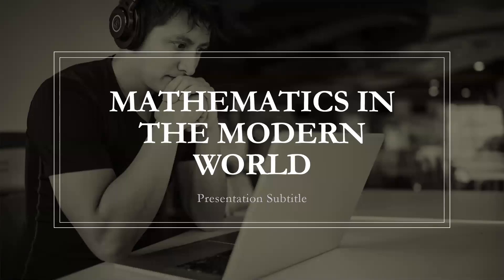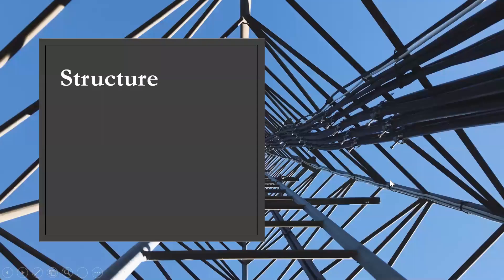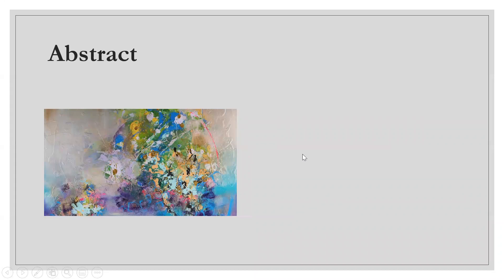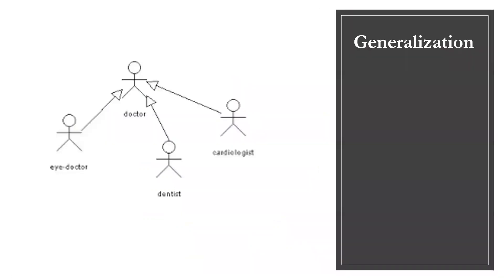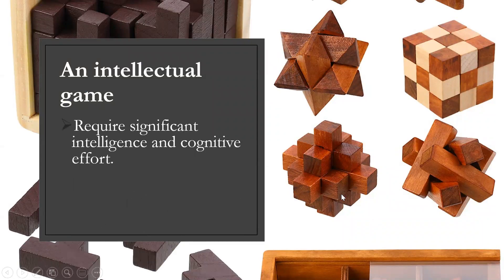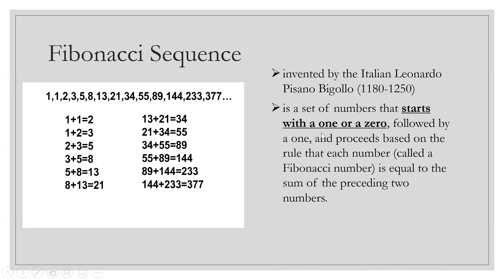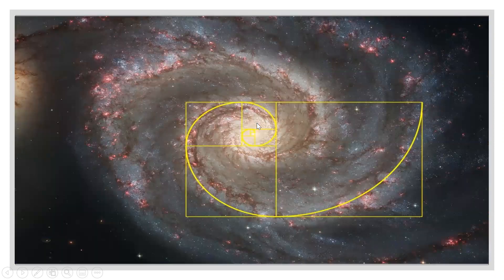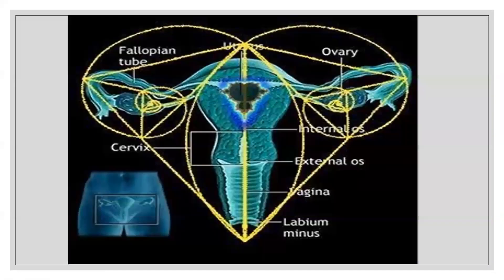Nature of mathematics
First lesson in Mathematics in the Modern World Subject